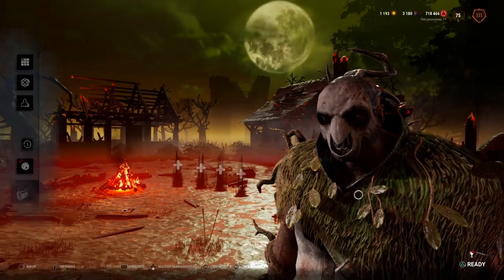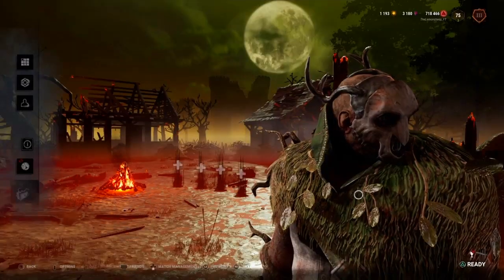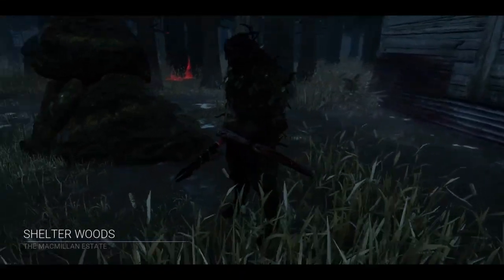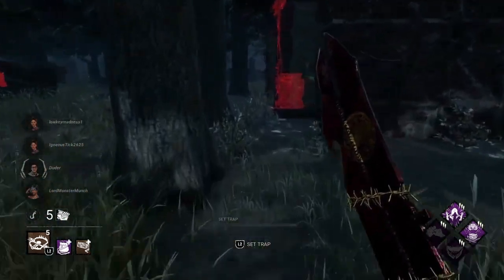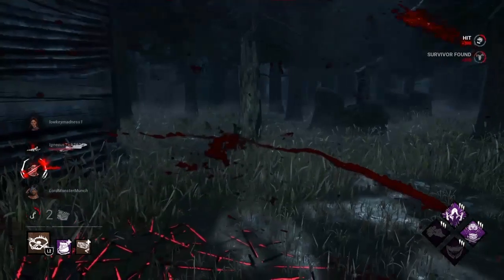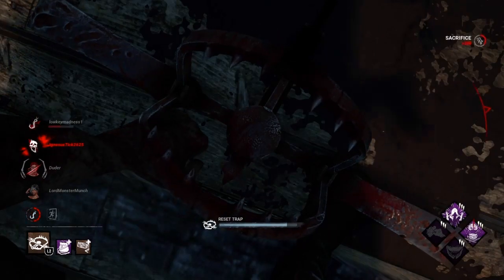Content creators have been LYING TO YOU |Dead By Daylight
For legal reasons the title is a joke
Music used
Into Sandy's City - Bobby Prince
I sawed the demons - Bobby Prince